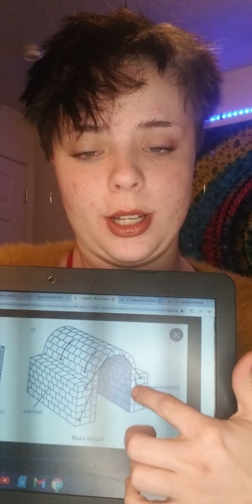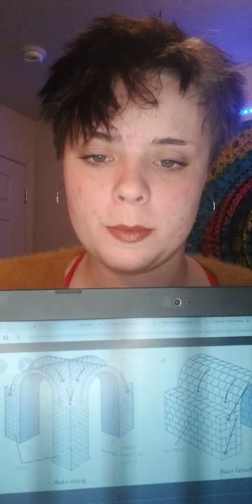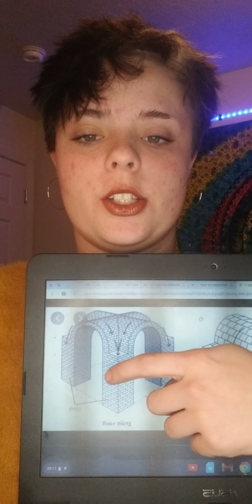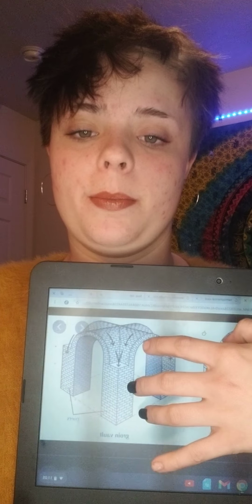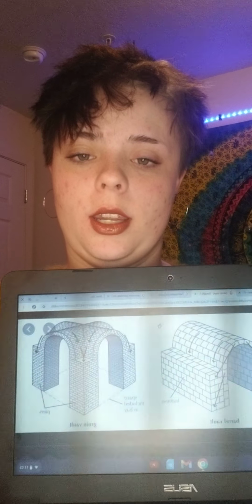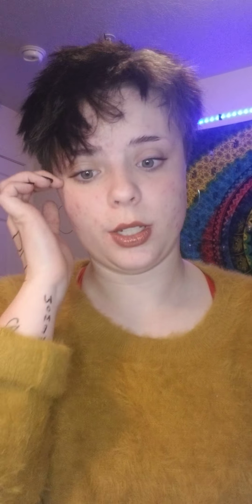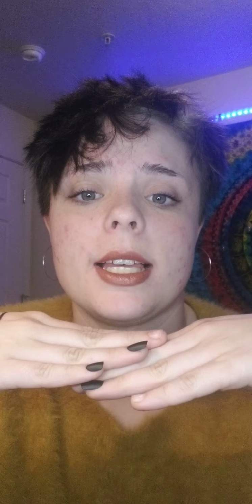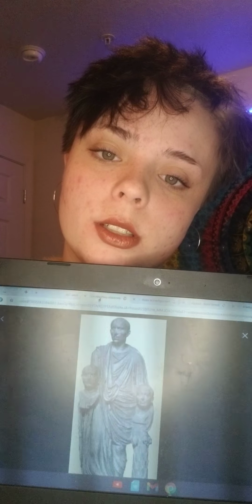art history chapter 7